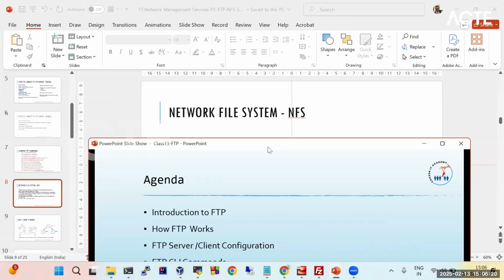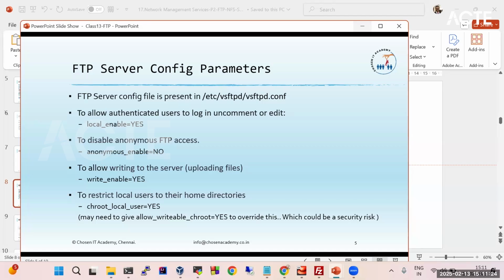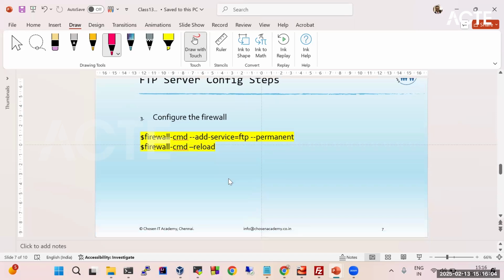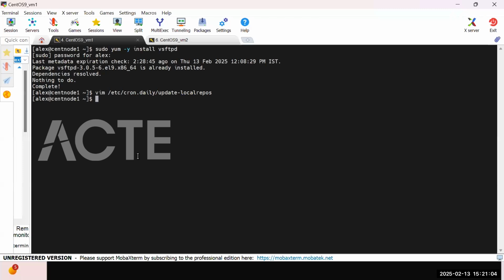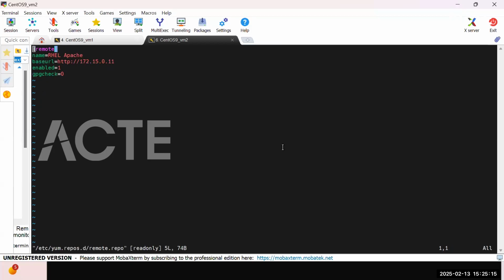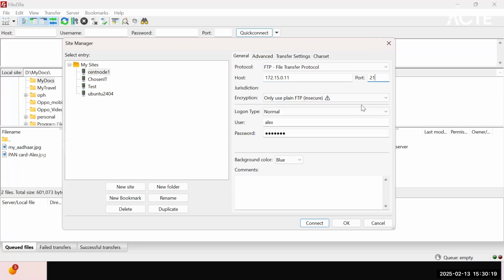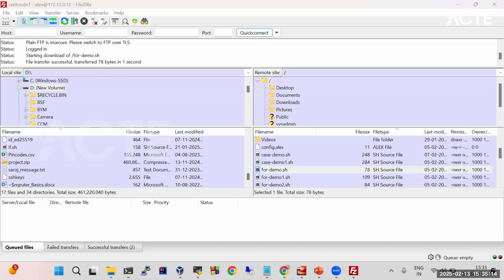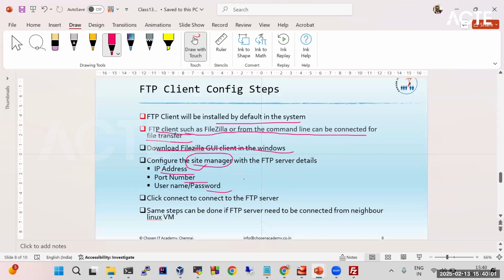Complete Linux Tutorial on File Transfer Service (FTS) & FTP 🐧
In this video, we explain File Transfer Service (FTS) / FTP in Linux and how it helps transfer files between systems over a network. This tutorial is useful for Linux beginners, System Administrators, and DevOps engineers.

You’ll learn how FTP works, the difference between Active and Passive modes, and how to install, configure, and use an FTP server with practical command examples. We also cover important security tips and best practices.

👇 Topics Covered:
✔ FTP Basics in Linux
✔ Client–Server Model
✔ Active vs Passive Mode
✔ FTP Server Setup & Configuration
✔ FTP Upload/Download Commands

𝐀𝐂𝐓𝐄 𝐓𝐞𝐜𝐡𝐧𝐨𝐥𝐨𝐠𝐢𝐞𝐬 – Hyderabad’s No.1 Institute for Guaranteed Placement

🔹 Data Analytics course in  Hyderabad
🔹 Full Stack Developer certification course in  Hyderabad
🔹 Cloud Computing course with certificate in  Hyderabad
🔹 Best training institute for Software Testing
🔹 Placement support institute in  Hyderabad
Recommended Job Courses:
                         Data Analytics
                         Full Stack Developer
                         Cloud Computing
                         Software Testing
                        Gen Ai & Machine Learning
                        UI & UX
                        Digital Marketing